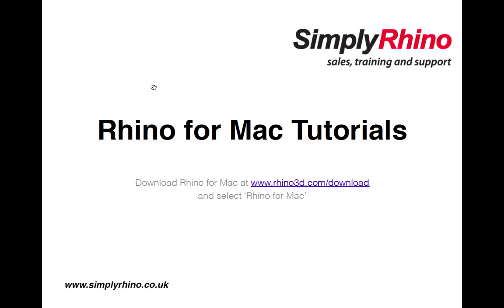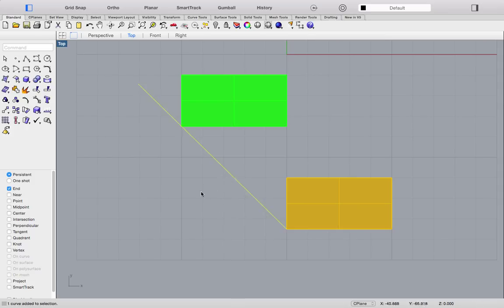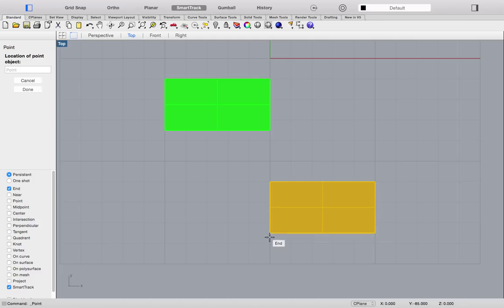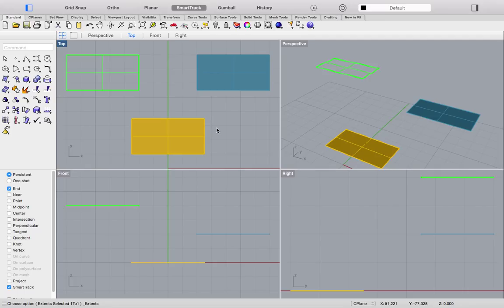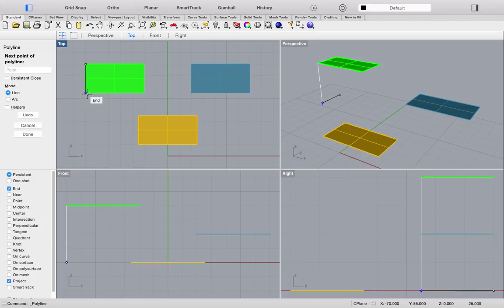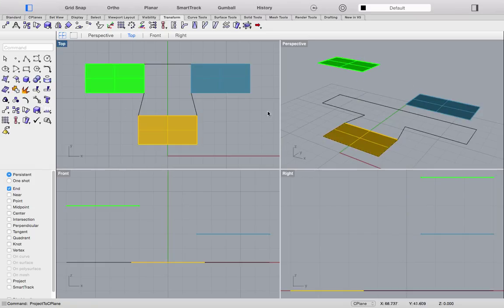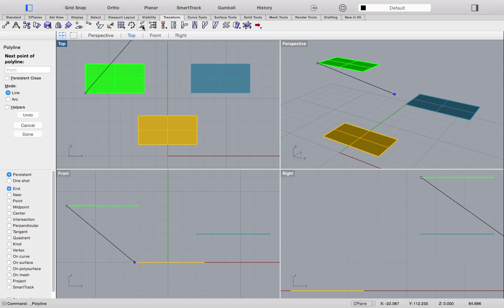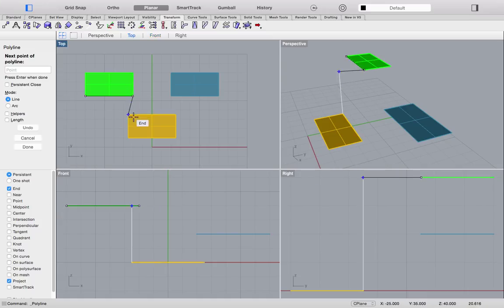Rhino for Mac Tutorials - Getting Started Series / Tutorial 3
Rhino for Mac is exciting and it's coming...soon!

We're making and publishing some Rhino for Mac tutorials and we're starting with the basics to introduce the software to those of you who may be completely new to it. It's a great tool and we hope these tutorials will be a helpful starting point. In this tutorial we look at some modelling aids. This tutorial is presented by Sean, one of our Level 1 Rhino3d trainers.

We'll be introducing some more advanced tutorials too, for those of you who already know the software but would like to see some cool stuff! Let us know what you think and of course let us know what you'd like a Rhino for Mac tutorial to cover and we'll see what we can do.